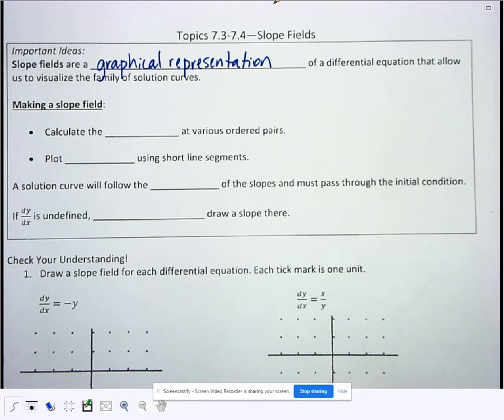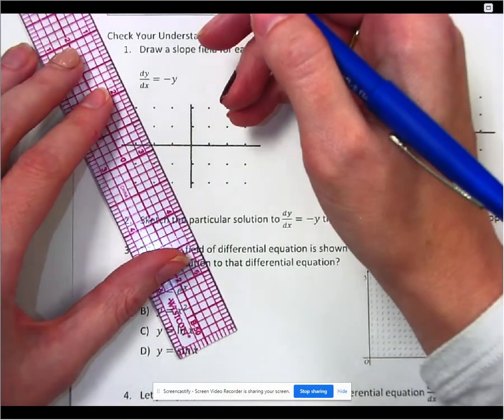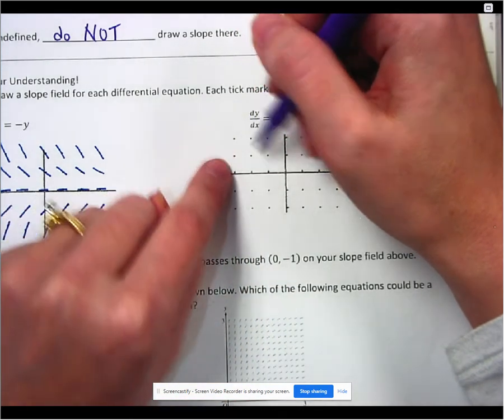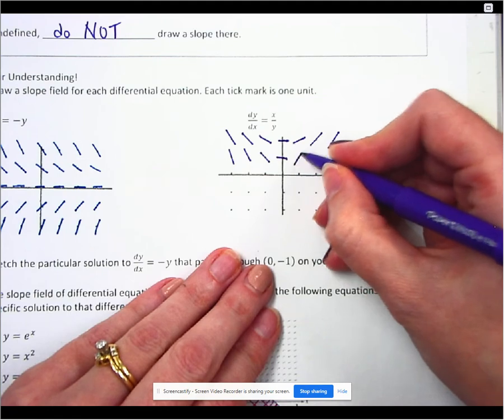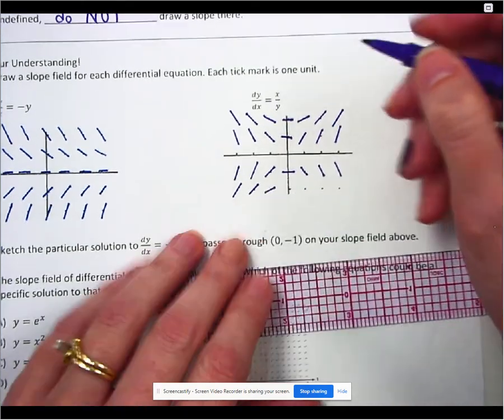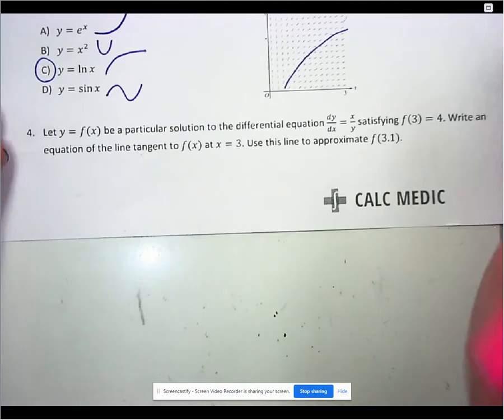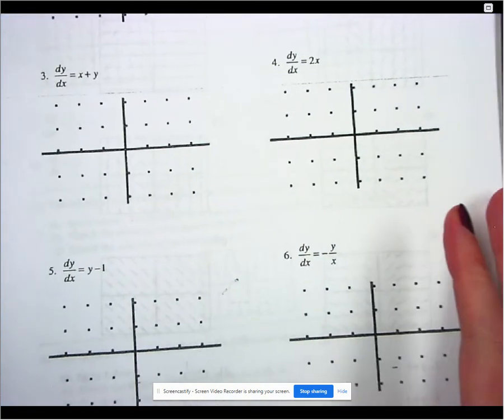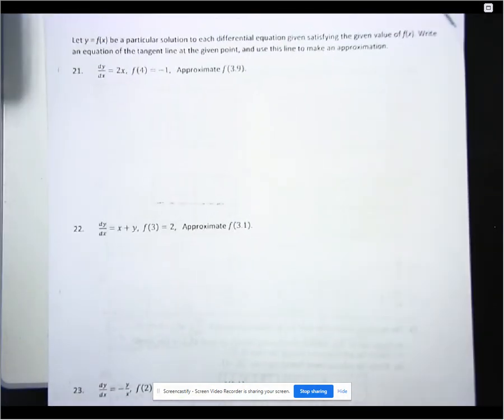Topics 7.3-7.4 (part 2) Slope Fields